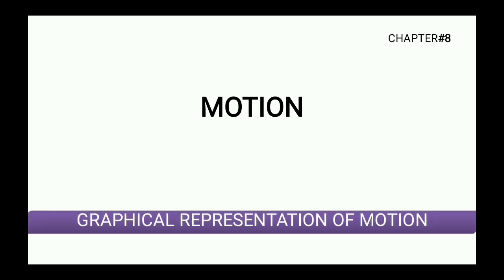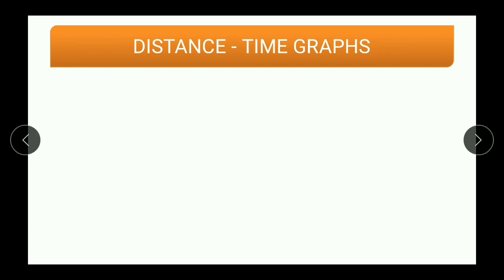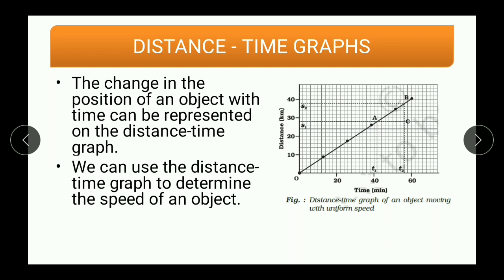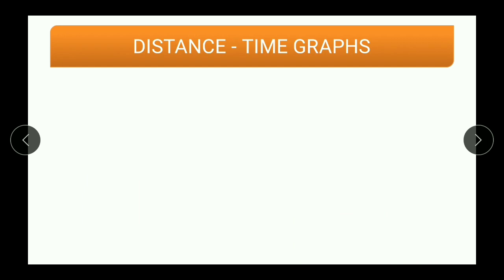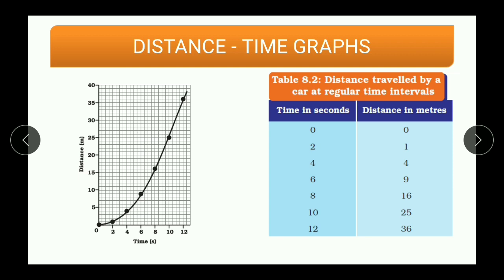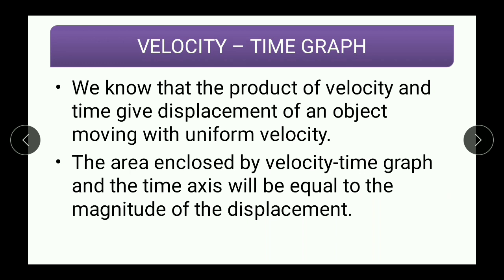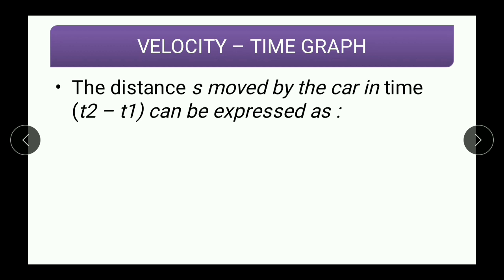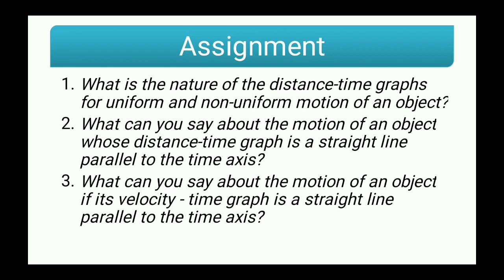Class 9 | Motion: Part 4 ( Graphical Representation of Motion)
In this lesson we will be studying about Graphical Representation of Motion velocity and difference between speed and velocity and also about

This is chapter 8 of class 9

It has been made for class 9 students of Bal Bharati Public School

Reference: Science textbook for class 9, NCERT